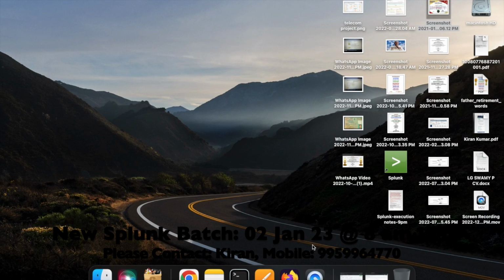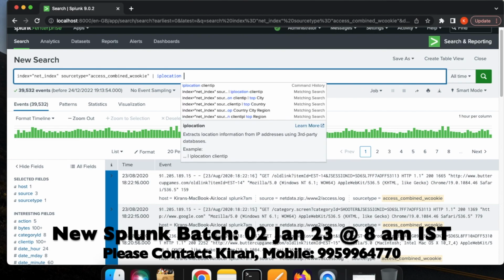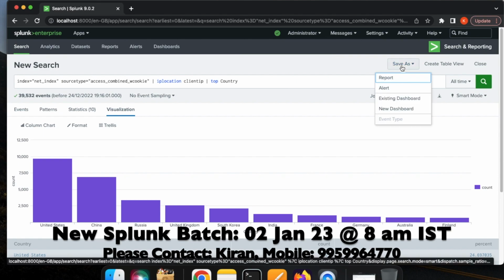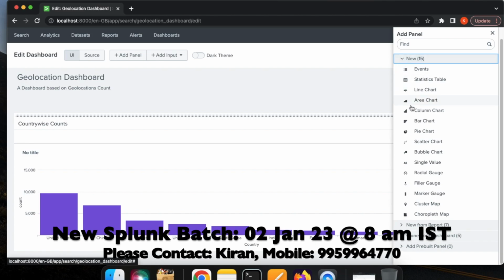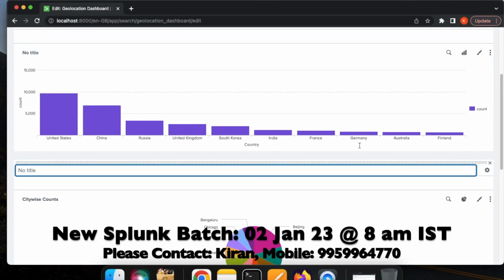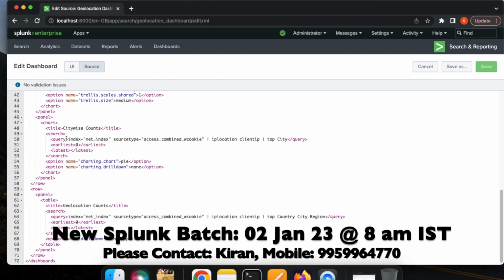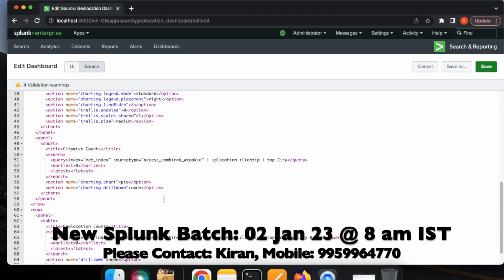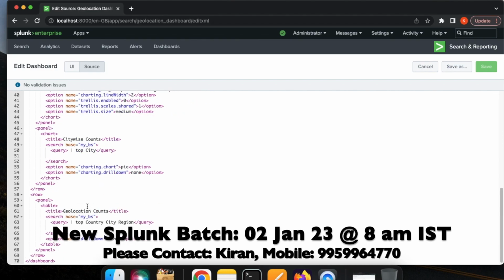Base Search Splunk Dashboard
Base Search offers a comprehensive dashboard for managing and monitoring search activity on your Splunk Enterprise system. In this video, I'll show you how to set up and use the Base Search dashboard.

The Base Search dashboard is a great way to monitor and manage search activity on your Splunk Enterprise system. I'll show you how to set up the dashboard and use it to monitor and manage search activity on your Splunk system. This is a valuable resource for Splunk administrators and users who want to keep track of search activity on their system.
This video explains about how to use Splunk while creating dashboards

Kiran
New batch: 02 Jan 2023 @ 8 am IST
For Demo Please join the Whatsapp group: